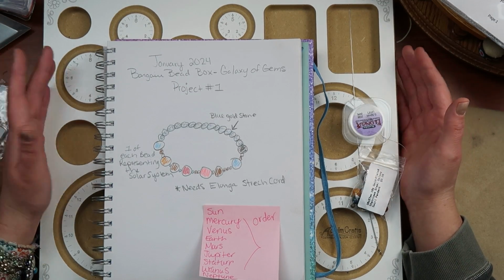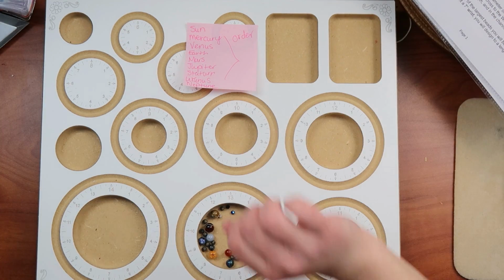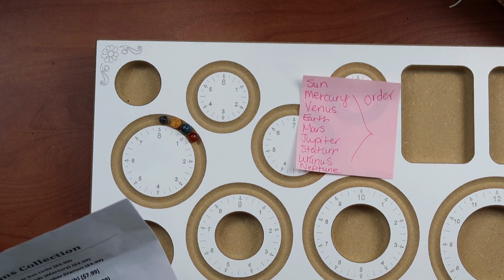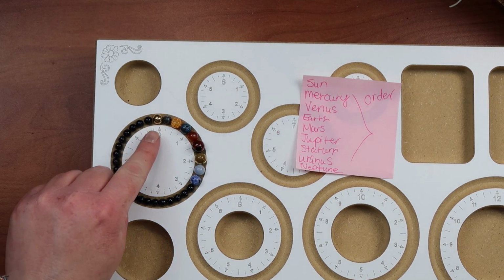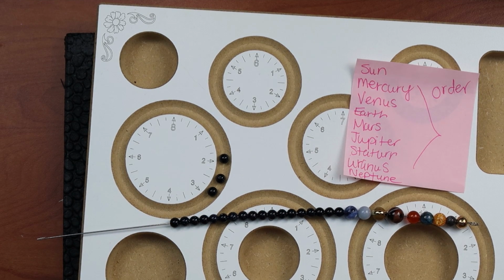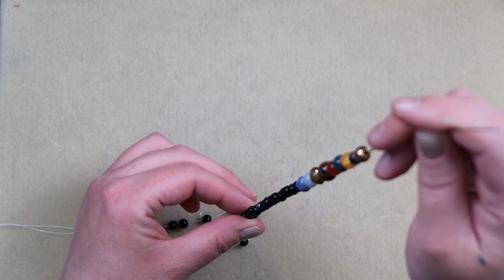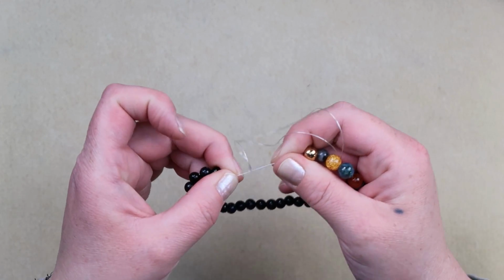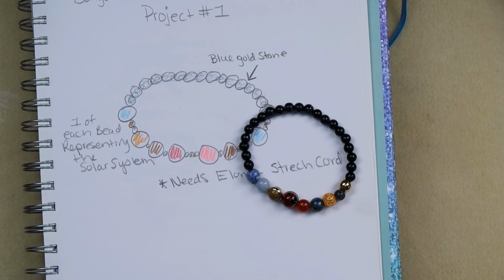Project #1: Solar System Stretch Bracelet January 2024 Bargain Bead Box Mini Series with THD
Join me on this cosmic journey as we explore the unique energies of each gem and the meaning they bring to the solar system bracelet as provided in our Bargain Bead Box for January 2024.

Gemstone Planets:

Mercury (Larvikite Labradorite): A stone of transformation and grounding, Larvikite Labradorite represents the swift and communicative energy of Mercury.

Venus (Crackle Glass - Amber): The warm and harmonious energy of Venus is captured with amber crackle glass, radiating love and positive vibes.

Earth (Lapis and Chrysocolla): Lapis Lazuli and Chrysocolla combine to symbolize our home planet, Earth, promoting balance, harmony, and connection with nature.

Mars (Carnelian): The vibrant Carnelian embodies the fiery energy of Mars, boosting courage, strength, and motivation.

Jupiter (Striped Agate): Striped Agate represents the expansive and prosperous energy of Jupiter, encouraging growth and abundance.

Saturn (Tigerskin Jasper): Tigerskin Jasper captures the transformative energy of Saturn, fostering courage and navigating through life's changes.

Uranus (Aqua Quartz Dyed Round Beads): Aqua Quartz Dyed Round Beads represent the innovative and intuitive energy of Uranus, inspiring creativity.

Neptune (Sodalite Rounds): Sodalite Rounds symbolize the intuitive and dreamy energy of Neptune, connecting us to our inner wisdom.

Outer Space (Blue Gold Stone): Blue Gold Stone represents the vastness of outer space, sparking creativity and ambition as we explore the cosmos.

Crafting the Bracelet:
Using Beadalon's Elonga cording and the assistance of my trusted bead board from Acclaimed Crafts, the planets aligned as I meticulously crafted each bead, bringing the solar system to life on my work surface.

Meaning and Symbolism:
Beyond the aesthetic beauty, this solar system bracelet is a symbol of cosmic connection. Each gemstone invites the wearer to tap into the energies of the planets, fostering a deeper connection with the universe and their own unique journey.

Partners in Crafting:
A heartfelt thank you to @Beadalon for making the durable Elonga cording and to @AcclaimedCrafts for the reliable bead board that made this cosmic creation possible.

Acclaimed Crafts:
The Bracelet Beaders Dashboard in WOOD by Acclaim Crafts! Includes our Virtual Bracelet Mandrel™ (if you decide to make a purchase, please make sure to mention you seen my video using the board. I want Lorrie to know they made a good choice sending me this gift)

Use this link, and for every three people who sign up, we will receive a free box to use on our YouTube channel.

It's a monthly subscription that delivers a selection of beads right to your doorstep for $22.99 per month, which includes shipping. Happy shopping.

I will be sharing my project videos that demonstrate how to turn these beads into unique pieces of jewelry.

*Join us for Morning Coffee Monday-Friday (LIVE) at 9am CST for beading fun, jewelry-making chitchat, and community.